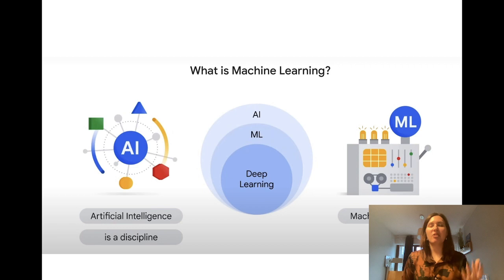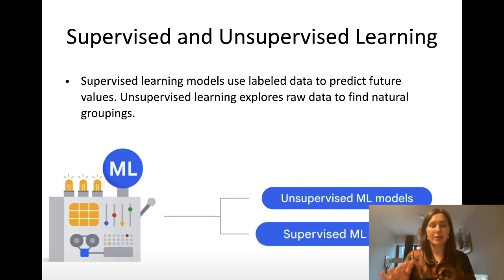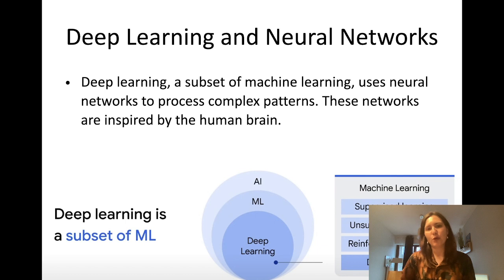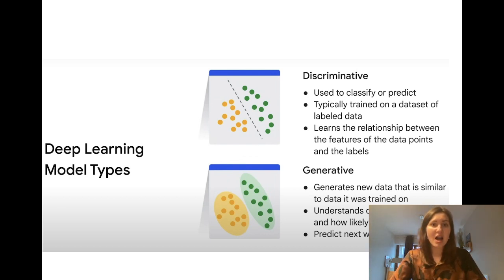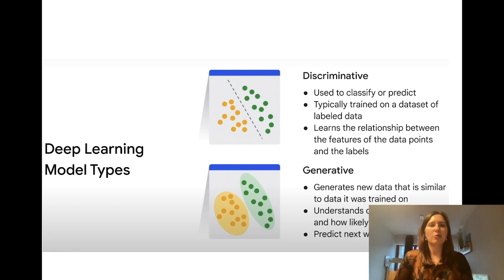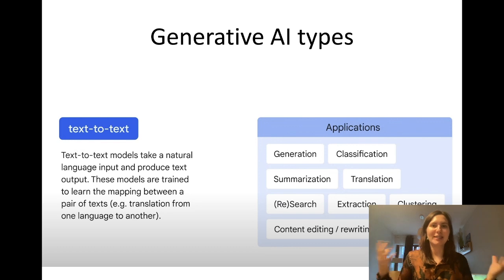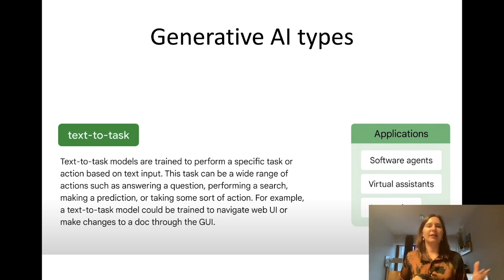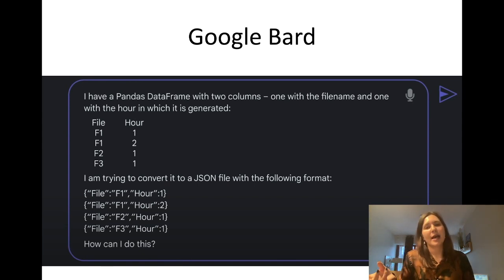What is GENAI, everything about GENAI you will learn from this video.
Welcome to our deep dive into the world of Generative AI (Gen AI), a frontier of artificial intelligence that's shaping the future! In today's video, we start by unraveling the mysteries of AI and machine learning, and how they differ from each other. Inspired by a fantastic Gen AI course I recently completed on LinkedIn (link is ), I'm here to share my fresh insights with you. So grab your coffee, get your notepad ready, and join me in this exciting journey through the realms of AI, deep learning, and generative models. We'll explore everything from machine learning basics, supervised vs. unsupervised models, to the creative powerhouse of generative AI and its applications in various fields. This video is your gateway to understanding and leveraging the incredible potential of Gen AI.

Timecodes:
00:00 - Intro and Overview of AI
01:20 - What is Machine Learning in AI?
02:40 - Supervised vs. Unsupervised Learning Models
05:15 - Deep Dive into Deep Learning
07:50 - Exploring Generative AI and Its Types
09:00 - The Creative Aspects of Generative AI
09:30 - The Evolution from Traditional Programming to AI
10:00 - Understanding Transformers in AI
11:40 - Generative AI types
15:00 Google Bard, example of code from Python to JSON
15:00 - How You Can Create with AI
17:05 - Introduction to Generative AI Tools and Studios